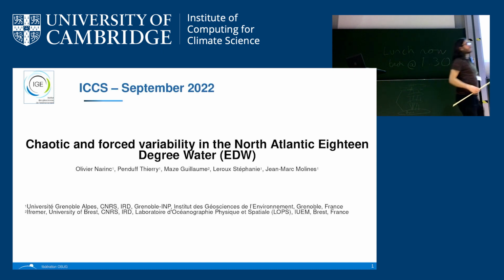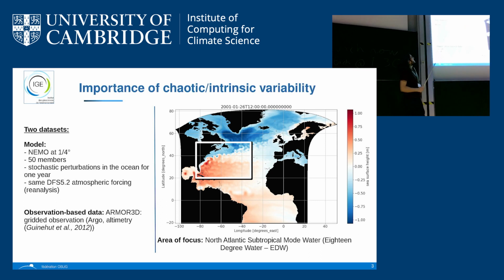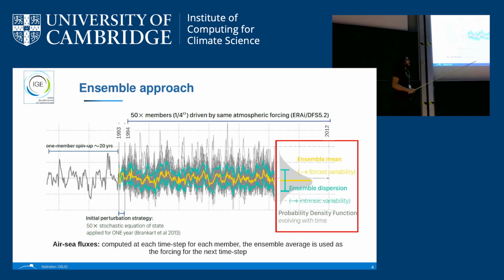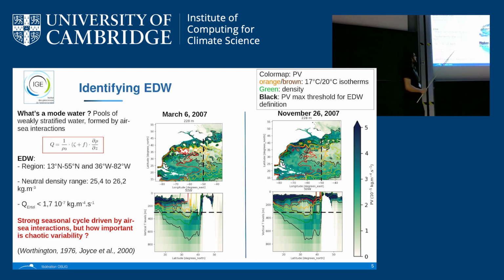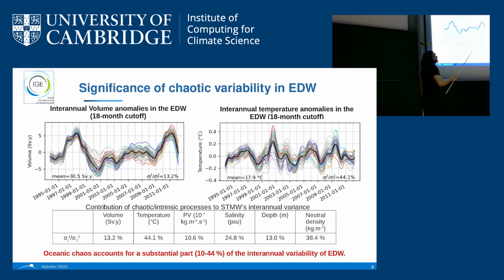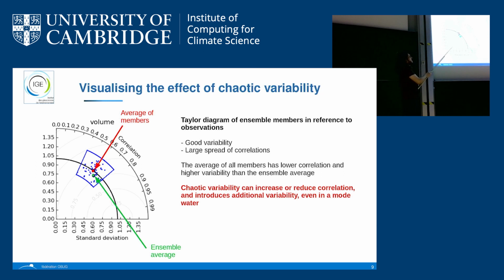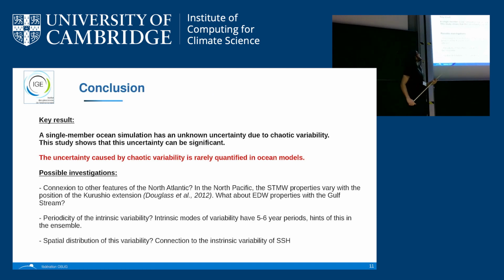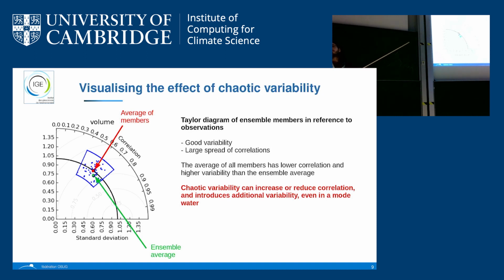SHORT TALKS: 22/9/22 Chaotic & Forced Variability in the North Atlantic Eighteen Degree Water (EDW)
By Olivier Narinc,  Penduff Thierry,  Maze Guillaume,  Leroux Stéphanie and Jean-Marc Molines

Presented by Olivier Narinc at ICCS Summer School 2022
Centre for Mathematical Sciences, University of Cambridge, 20-22 Sept 2022.